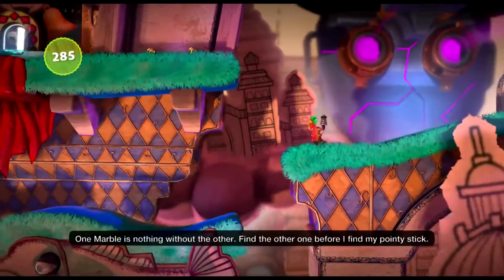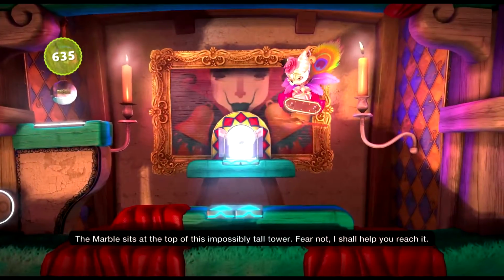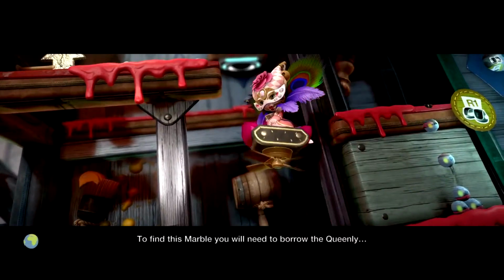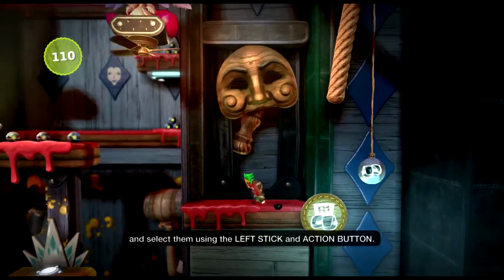Little Big Planet 3 Fejezet 12